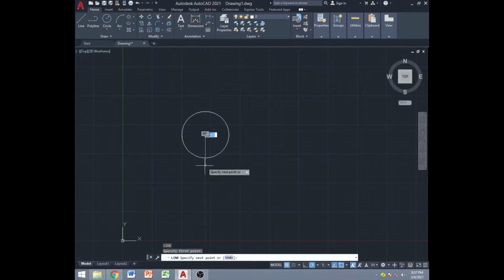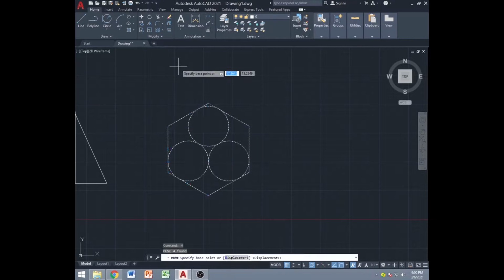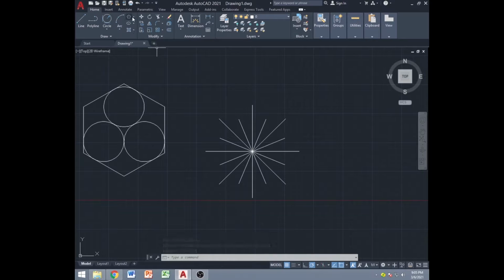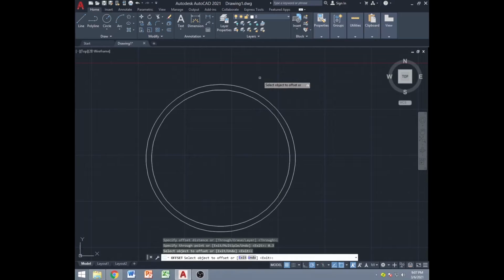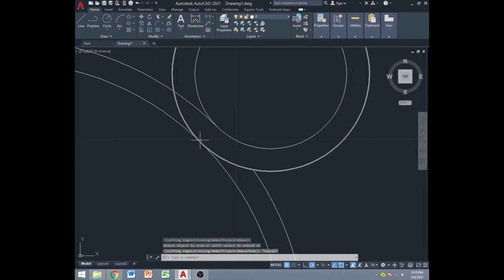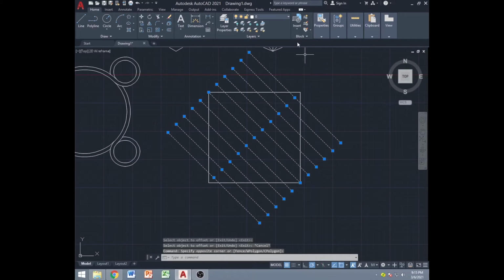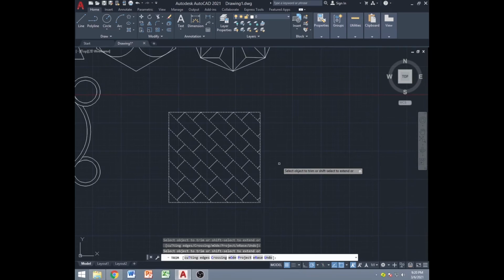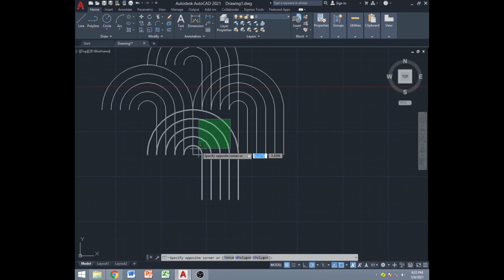Activity No. 2│ENGG 403 - Computer Aided Design │BSIE - 2204